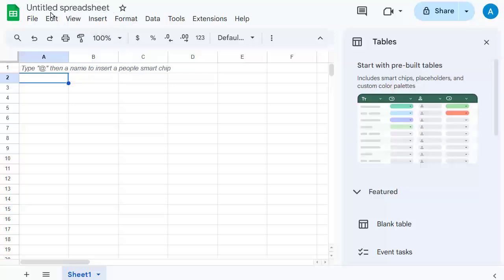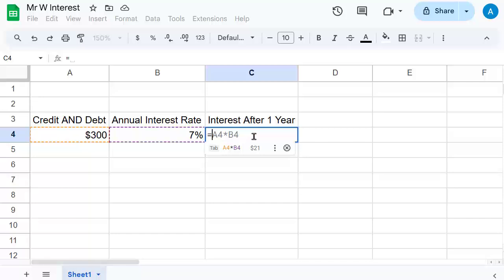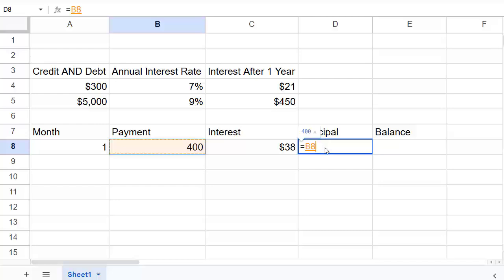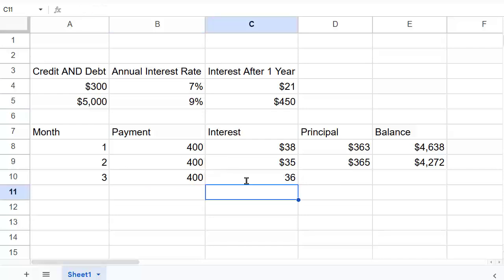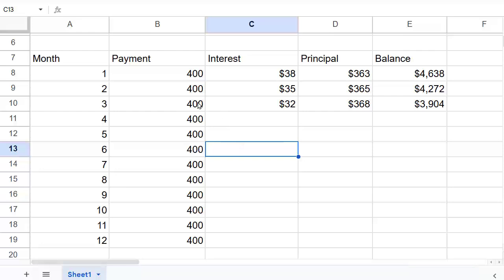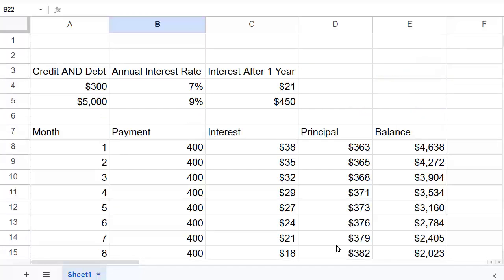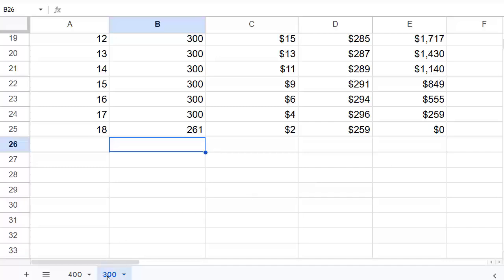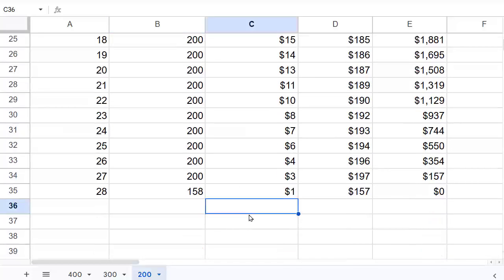Interest Rates and Tables: $5000 Loan at 9% Payoff at $400, $300, or $200 per Month